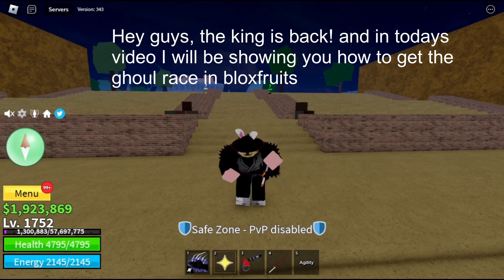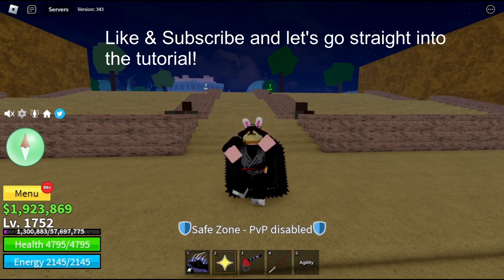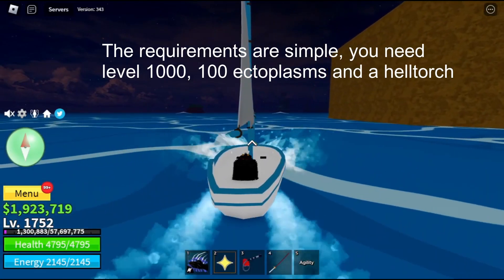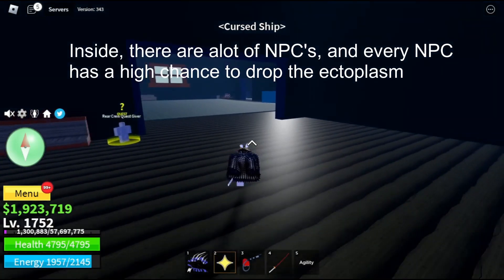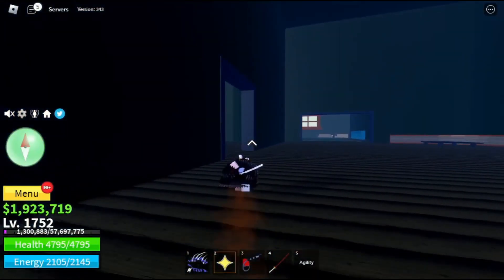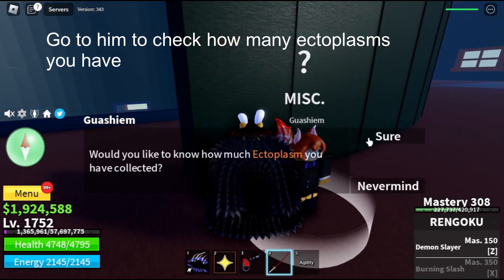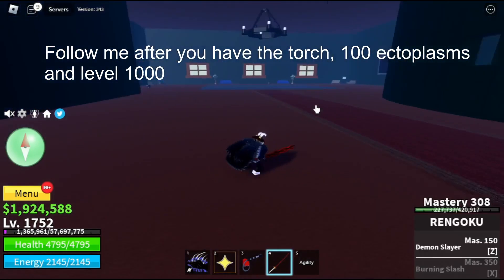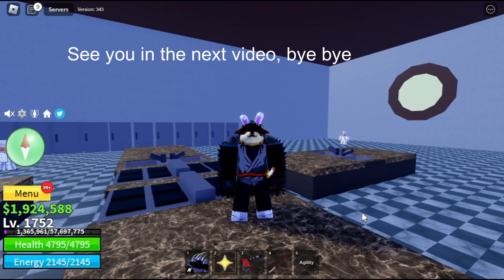How to Get Ghoul Race in BloxFruits *STEP BY STEP*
Hello guys!
if you have Write criticism and suggestions in the comments below!✏️